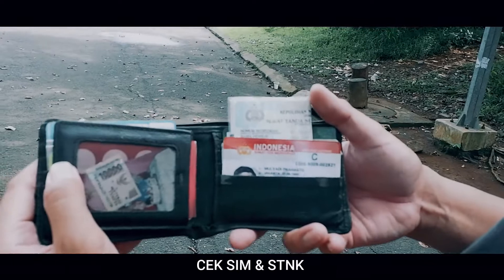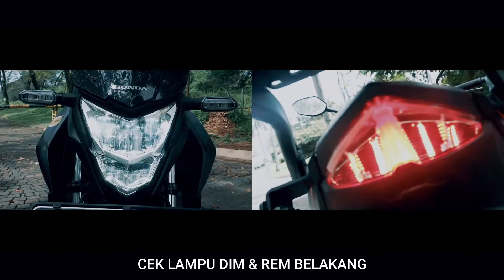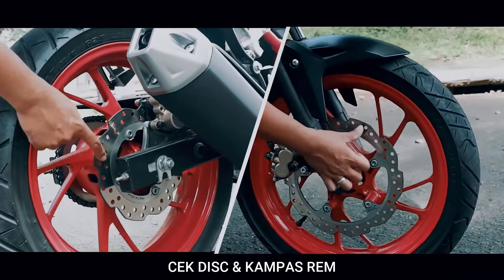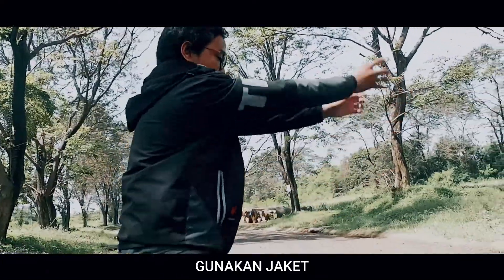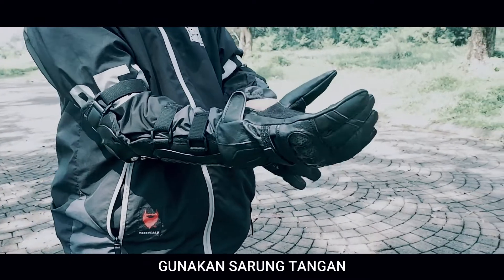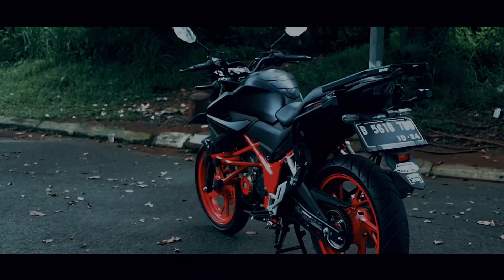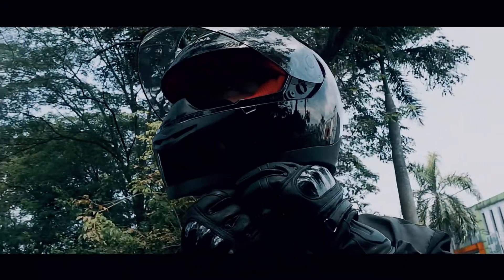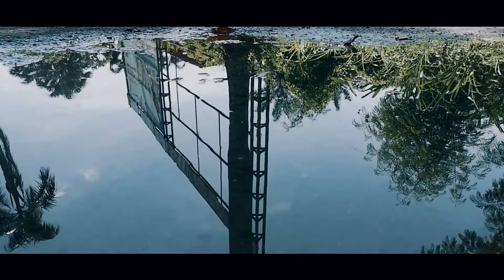DAD'S HOBBY || SAFETY RIDING CAMPAIGN